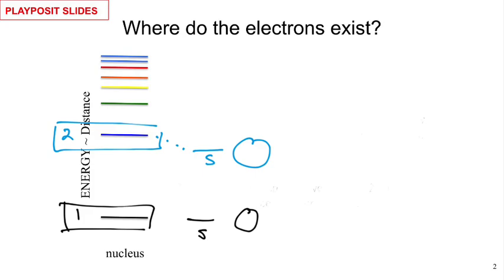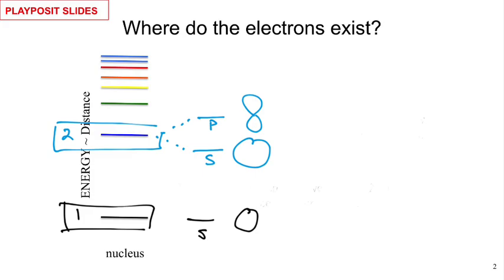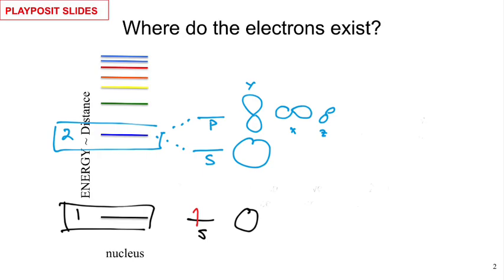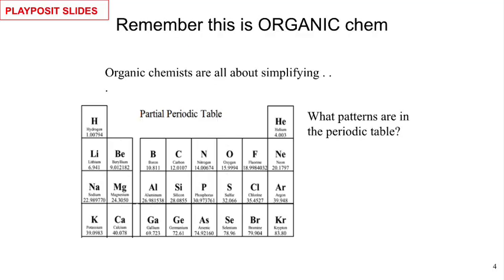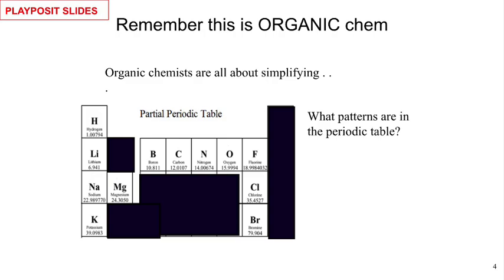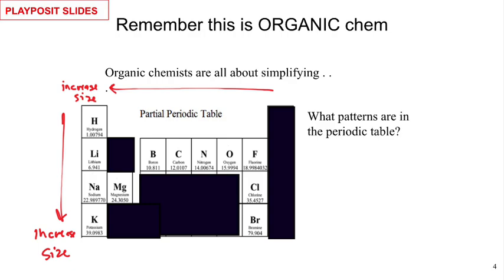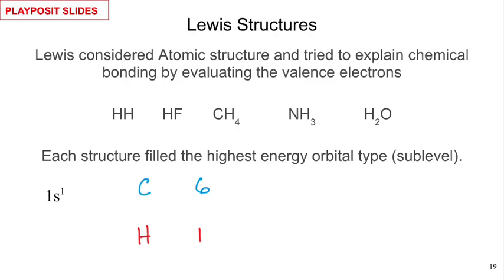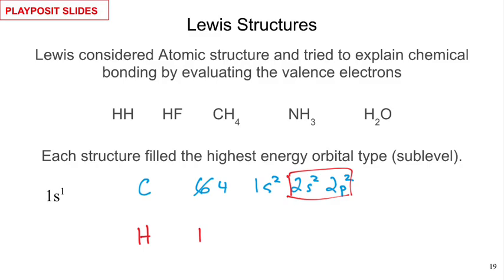fa24 230 lec01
whirlwind intro to ochem